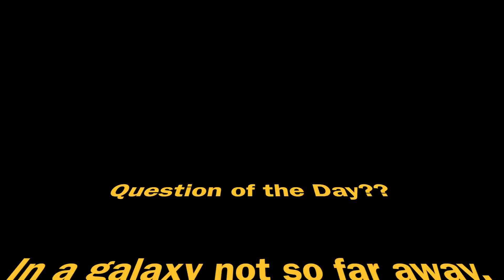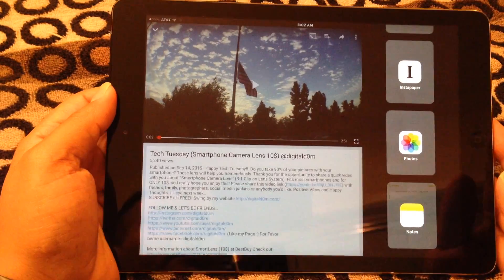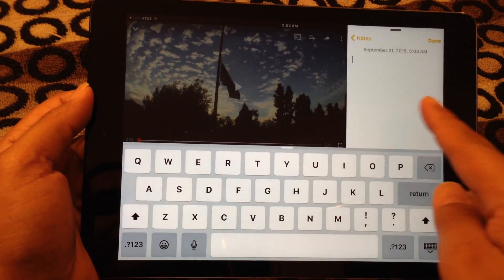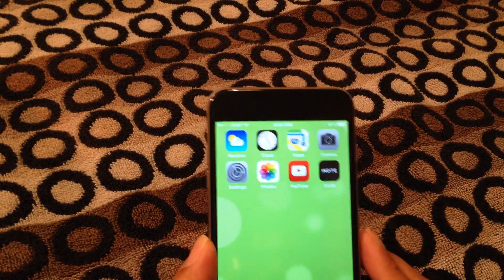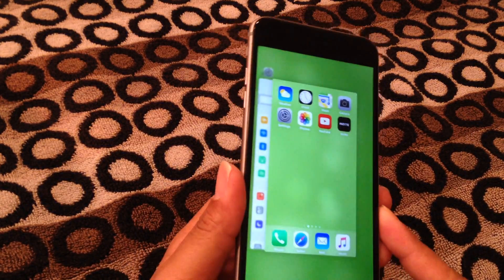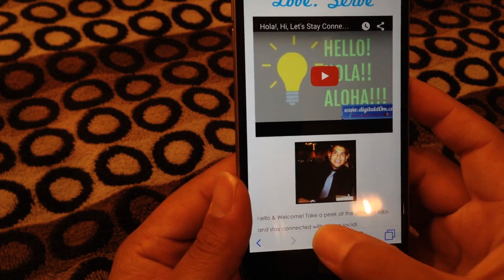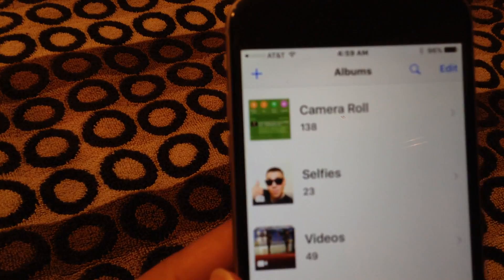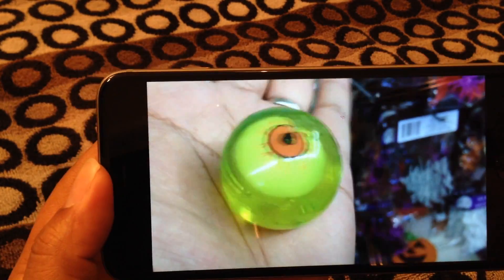Tips and Tricks for iOS 9 (Tech Tuesday)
Happy Tech Tuesday!! Thank you for the opportunity to share the new operating system from apple for your iPhone and iPad "iOS 9". I have used it and it looks great so far. I really hope this helps YOU & Yours, especially if you are looking to update your iOS, iPhone, or iPad. with any friends, family, teachers, pastors, speakers, college professors, instructors, party hosts or anybody you’d like. Positive Vibes and Happy Thoughts. I’ll cya next week…**Feel free to give feedback & Comments via Social.LOOK BELOW... @digitald0m

Snapchat & beme username= digitald0m